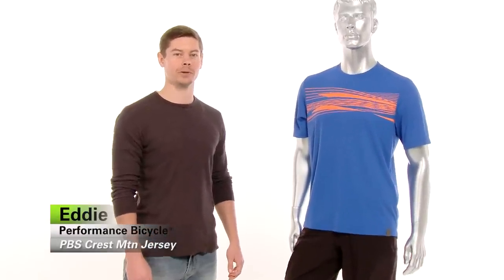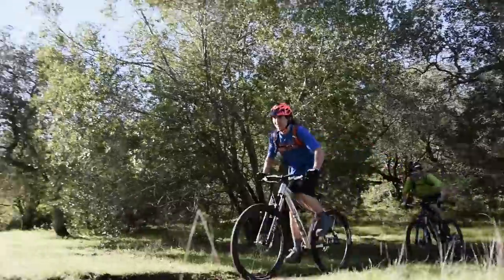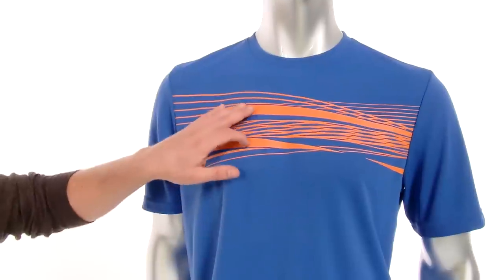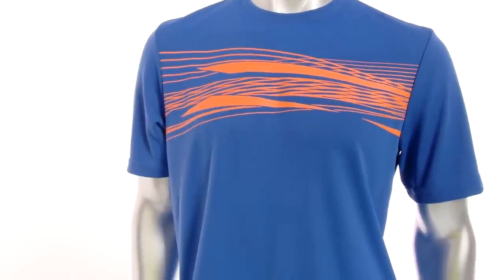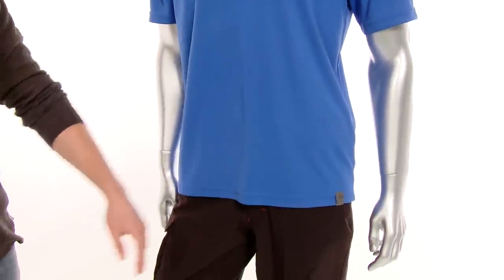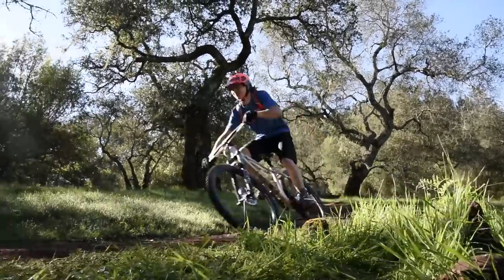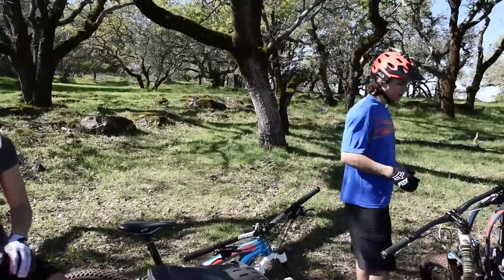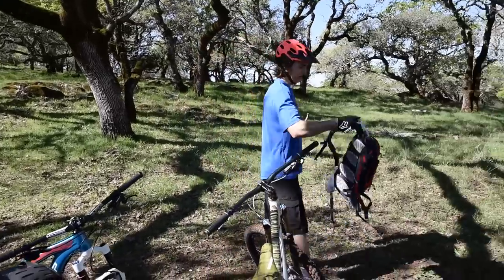Performance Crest Short Sleeve Mountain Bike Jersey Review By Performance Bicycle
Perfect for hitting the trails or the post-ride coffee stop, the Performance Crest Mountain t-shirt is made from a soft, comfortable, and highly breathable technical fabric.